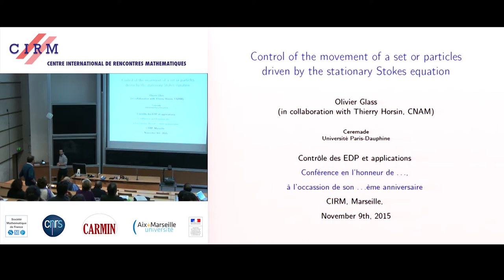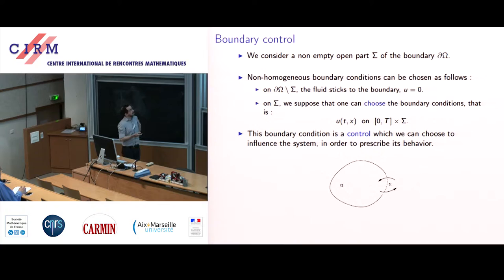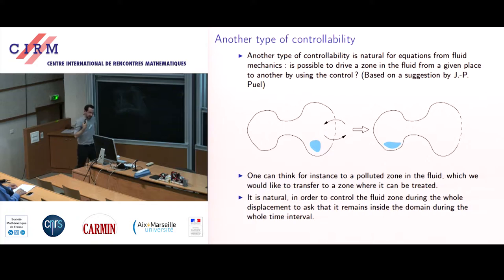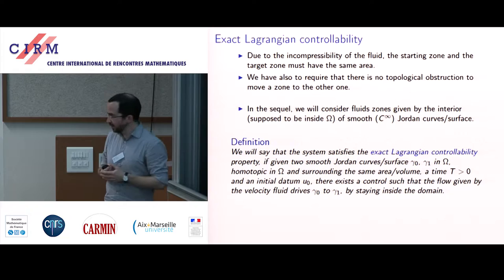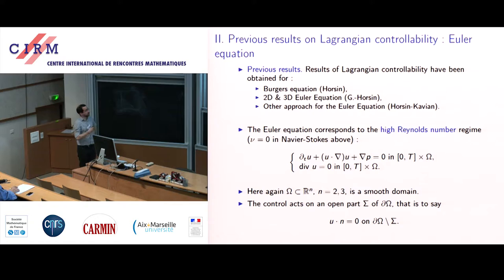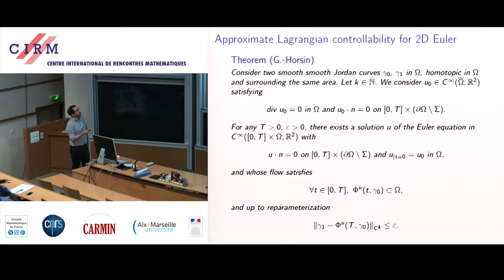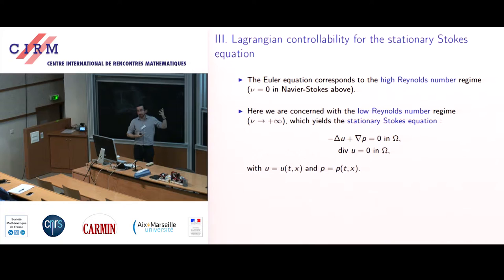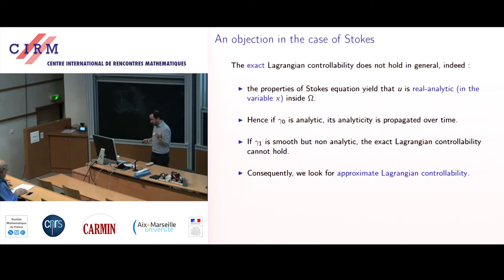Olivier Glass : Control of the motion of a set of particles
We consider the problem of lagrangian controllability for two models of fluids. The lagrangian controllability consists in the possibility of prescribing the motion of a set of particle from one place to another in a given time. The two models under view are the Euler equation for incompressible inviscid fluids, and the quasistatic Stokes equation for incompressible viscous fluids. These results were obtained in collaboration with Thierry Horsin (Conservatoire National des Arts et Métiers, Paris)

Recording during the thematic meeting: "Controllability of partial differential equations and applications" the November 9, 2015 at the Centre International de Rencontres Mathématiques (Marseille, France)